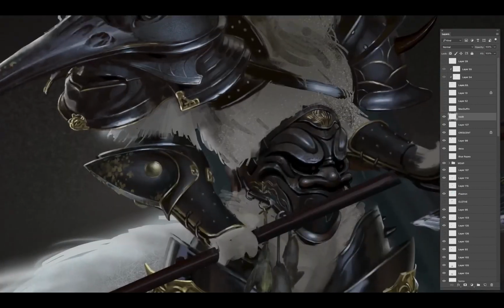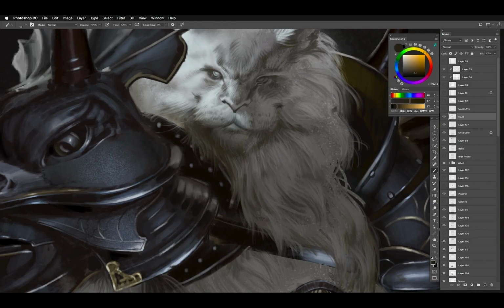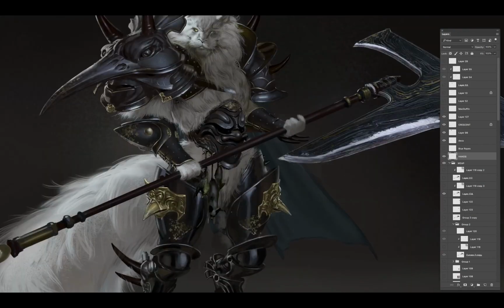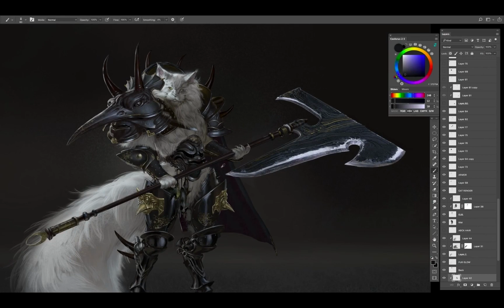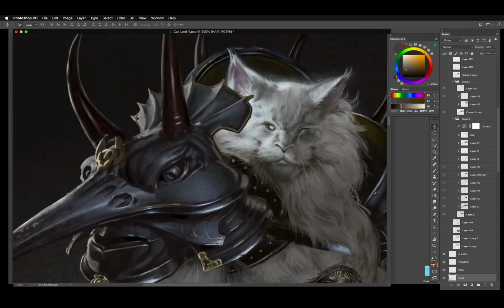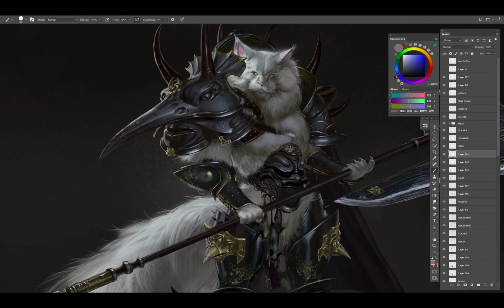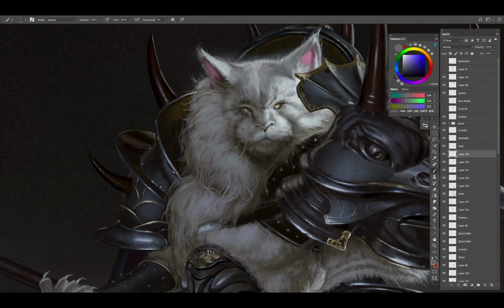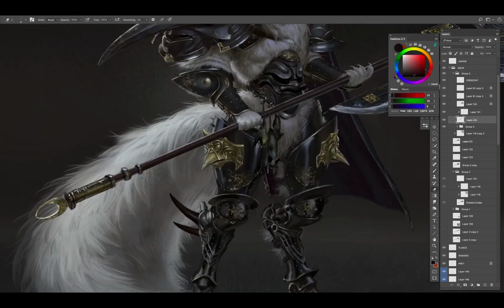09 Blender - 科幻場景概念設計 最終渲染細節與展示 Rendering Part 09